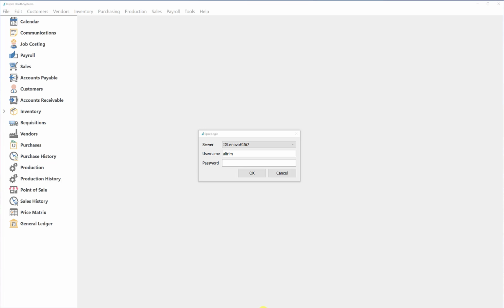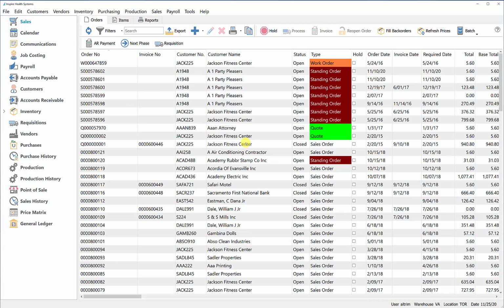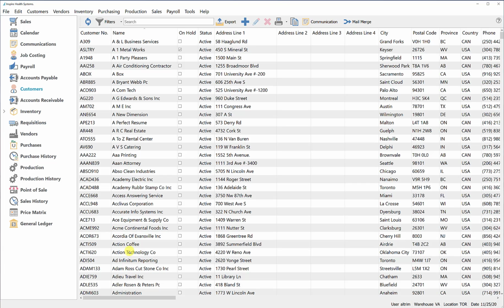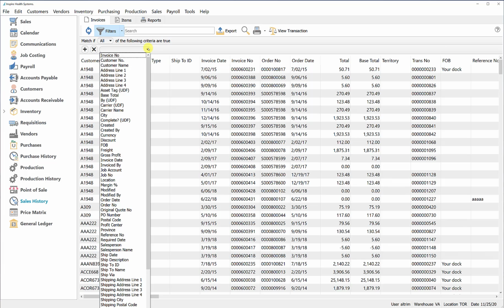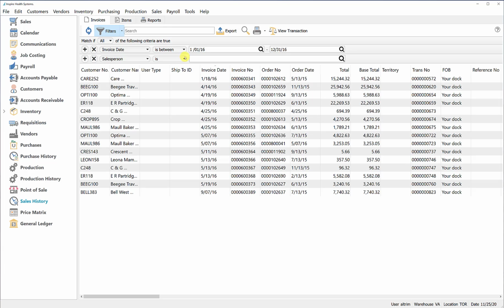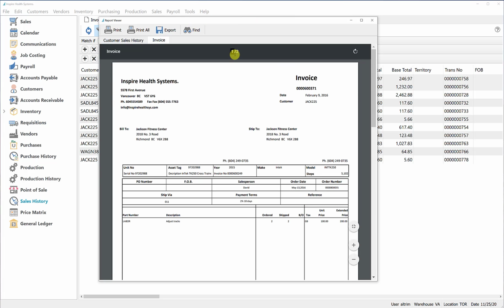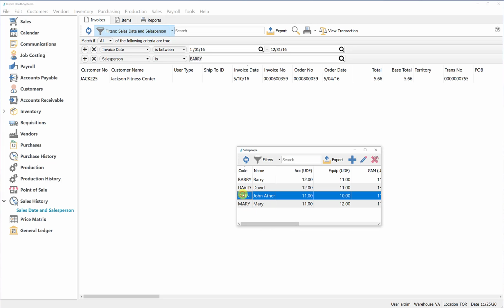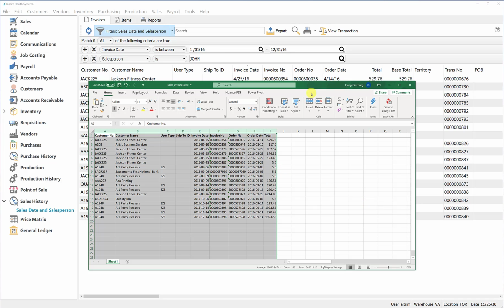Spire 3.5 Login and Moving Around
An Introduction to working in Spire 3.5